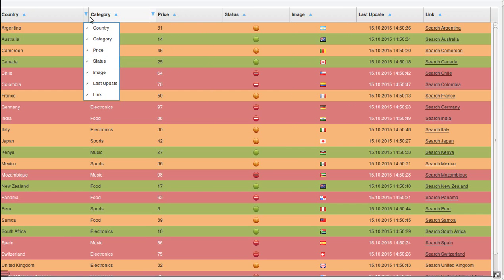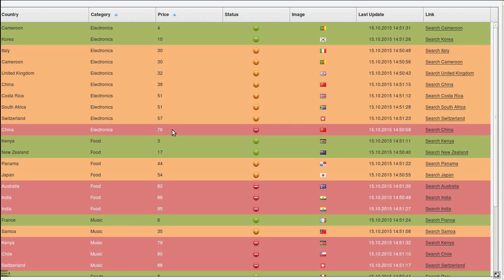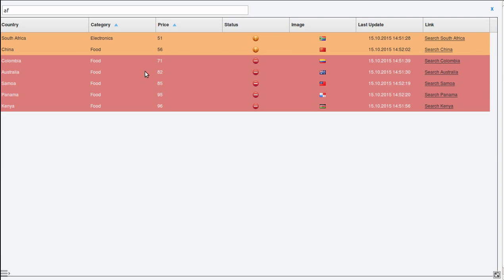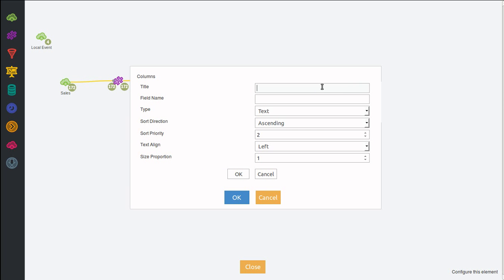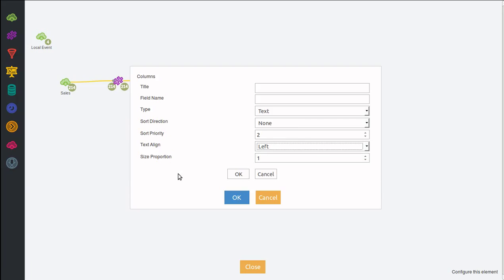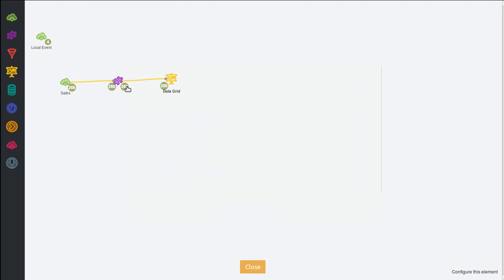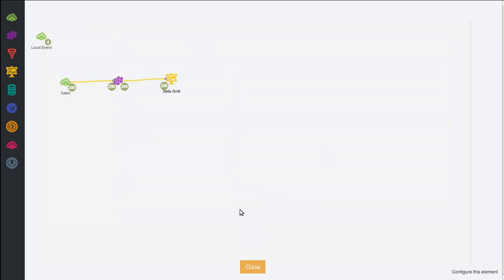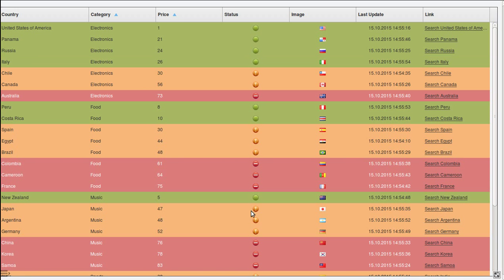Event Fabric Feature Demo: Data Grid Widget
Multi column sort, toggle and resize columns, live filter on all column's content, easy column formatting with column types are just a few of the features of this new flexible and powerful widget.